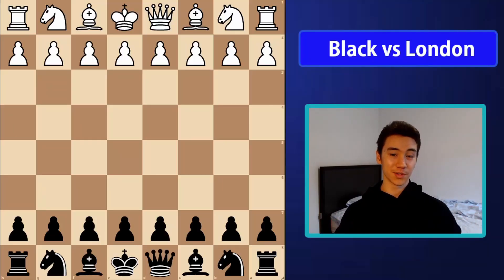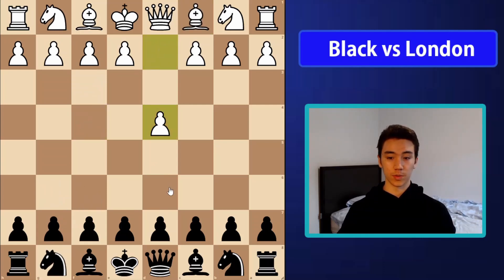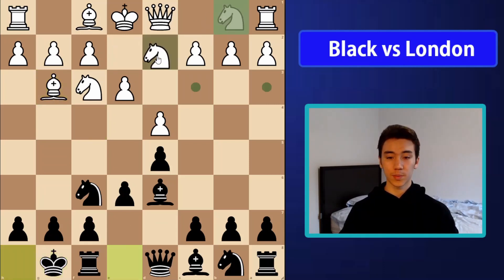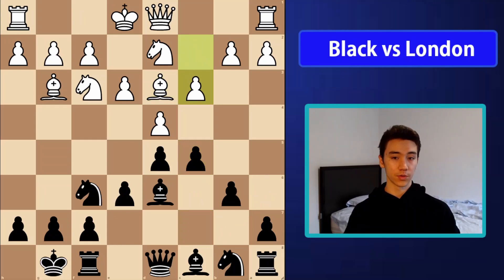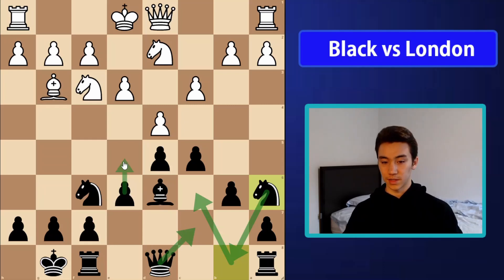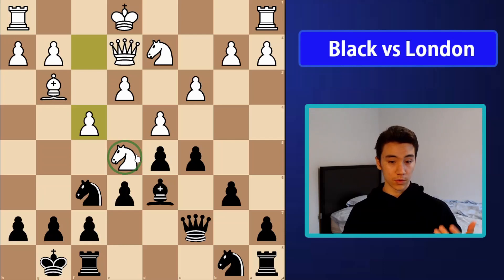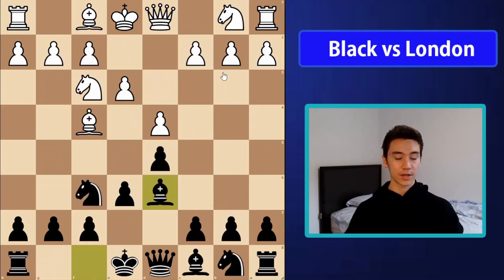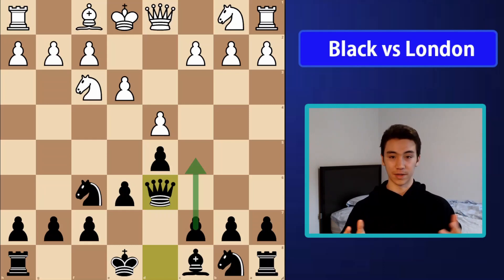Dismantle the London System with Ease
In this video I will sharing the line that I personally have been playing against the London for almost 5 years now, and have never had any problems getting a good position with.